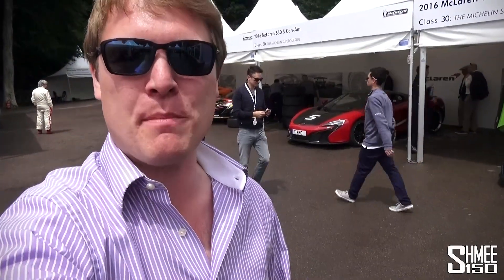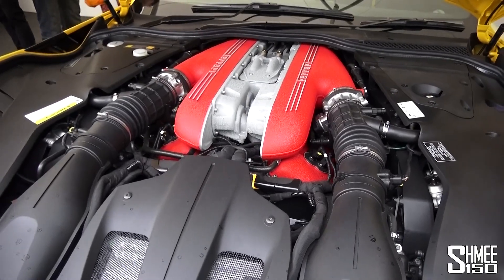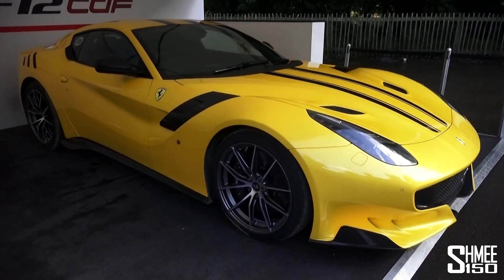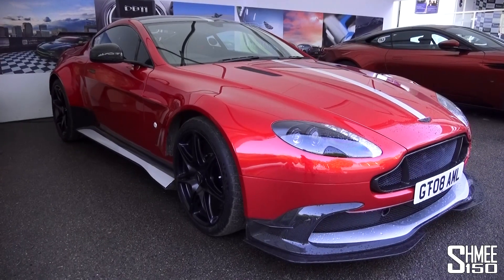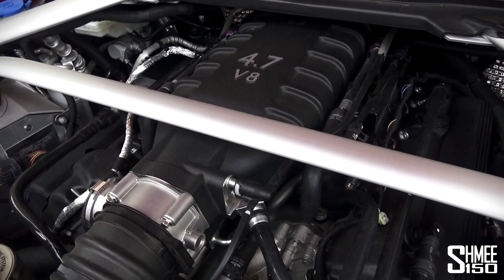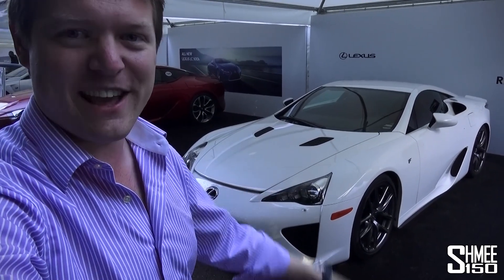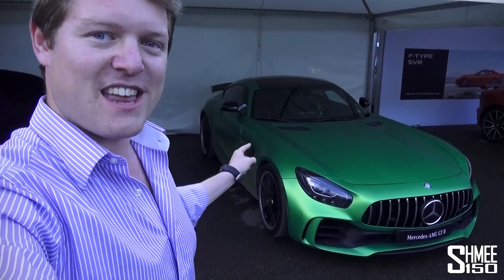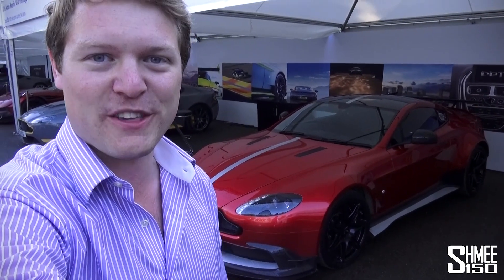What is my Favourite Engine Sound?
I've teamed up with Mobil 1 to find my Favourite Engine Sound! I'll need your help voting for my choice of the Aston Martin Vantage GT8 and in doing so you'll also have the option to enter a competition with an opportunity to win £2,000 of free fuel!

We take a walk around the Goodwood Festival of Speed supercar paddock and listen to cars with a series of different engines. Starting with the Ferrari F12tdf and the fabulous 6.3l V12, before we move to the Porsche 911 with a 4.0l Flat-6. Next up it's the 4.7l V8 of the Aston Martin Vantage GT8, and then onto the 4.8l V10 of the Lexus LF-A. Finally we're with the new 4.0l Twin-Turbo V8 in the Mercedes-AMG GT R before I choose my favourite engine sound.